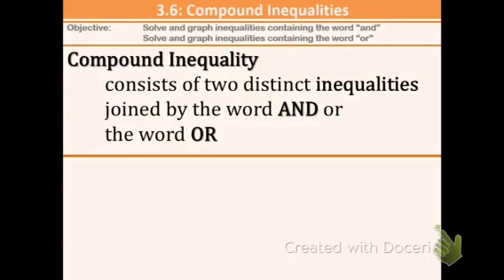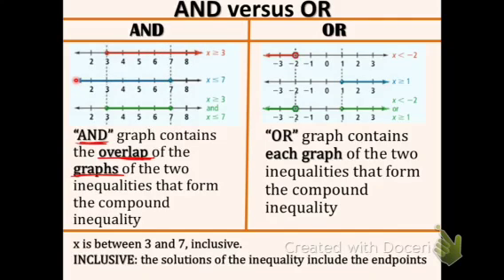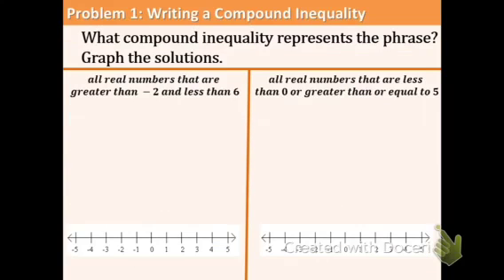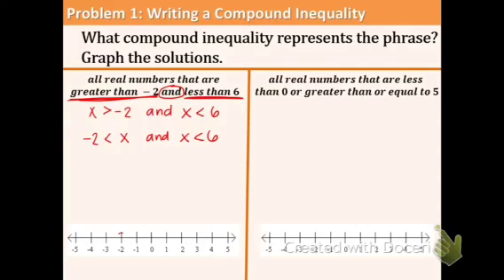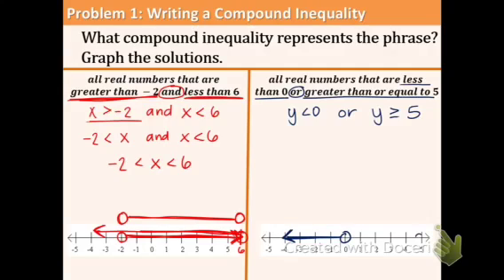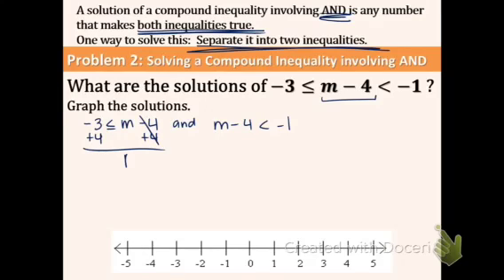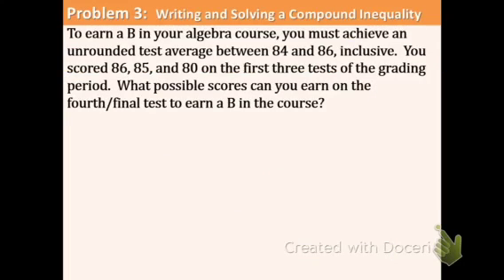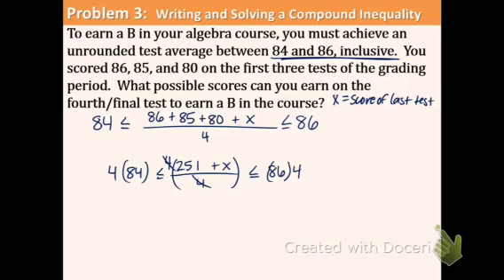Algebra 1: 3.6 DAY 1: Compound Inequalities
3.6 Objective: I can solve and graph inequalities containing the word AND and the word OR.